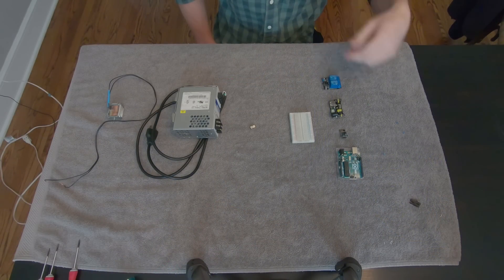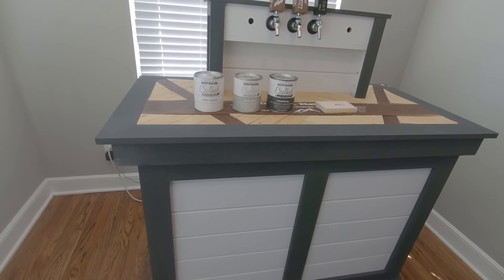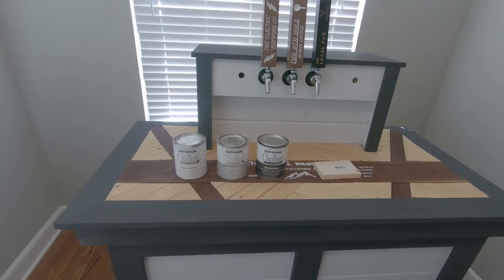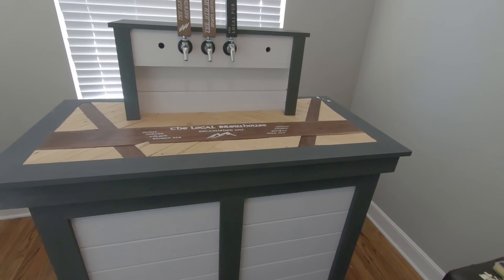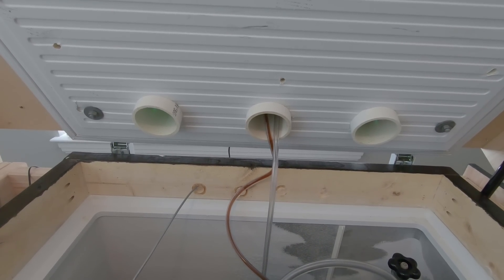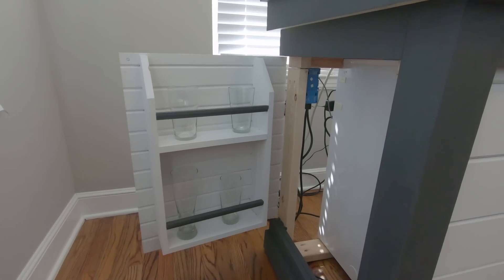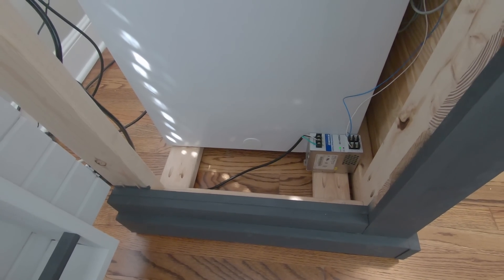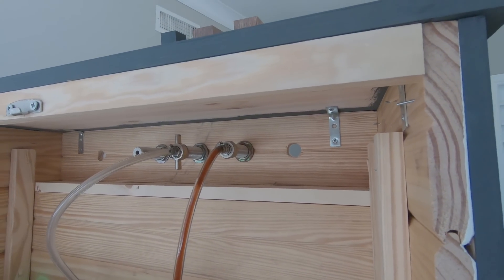Keezer Build Update #1- Arduino/Smartphone Controlled Secret Door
This is my first update to my keezer timelapse build. I've added an arduino controlled hidden secret door that I can open with my smartphone. I've also added additional details from the original build.

Electronics:
Blynk app
Esp8266 - On Ebay
Power Supply - MB102 Breadboard Power Supply Module 3.3V/5V For Arduino - Also on ebay
Relay - 5VDC relay shield module board for Arduino